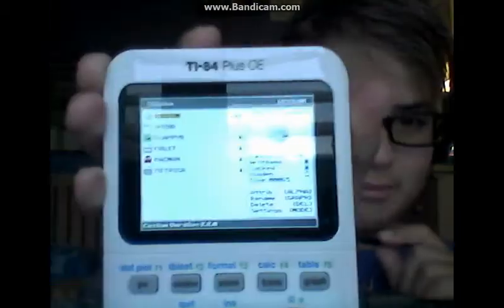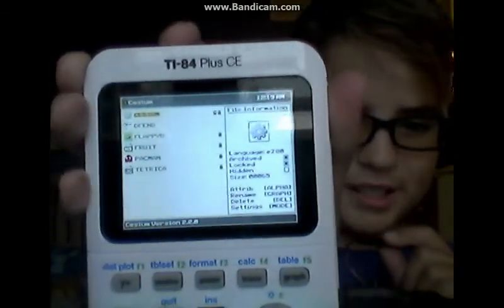How to download games onto a TI-84 Plus CE!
Just a quick video for anyone going back to school! I hope you enjoy!

TI84CalcWiz (Not mentioned, but a much faster way to download better games)

Edit: Holy cow. 700 views?!